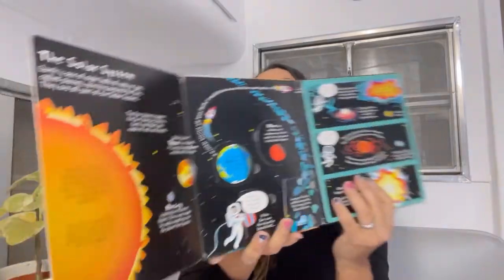CC Cycle 2 Week 10: Foundations Memory Work, Review, & Homeschool Ideas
Tutor plans and memory work ideas for:

• Math - skip counting the squares with actions

• Geography - “Southwest Asia” plan and song

• History - History off Russia | activity and/or motions to CC song

• Latin 1st Conjugation noun endings pluperfect tense plan

• Science - “names of the planets” | tune & motions

TIN WHISTLE:
Teachers Guide:

***NEW video!
THE MOVE. Moving from the city to our Idaho homestead. Moving to our off grid barndominiom